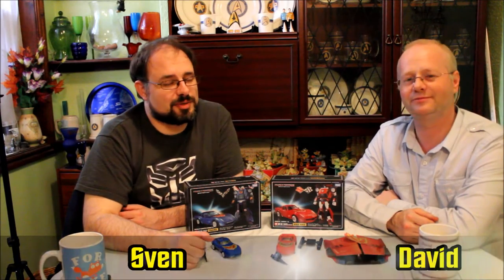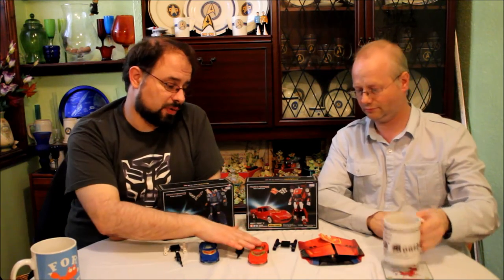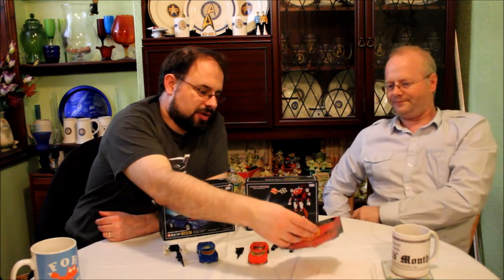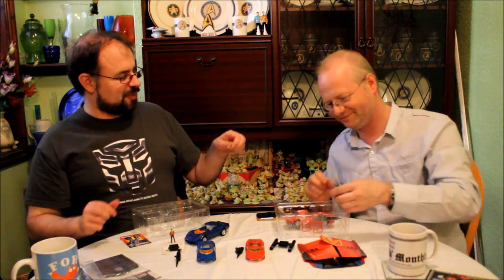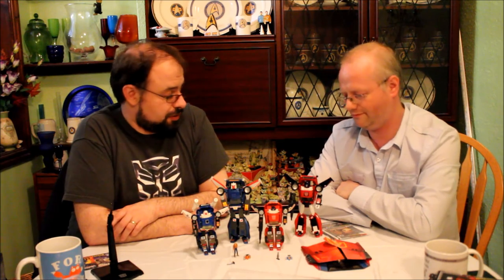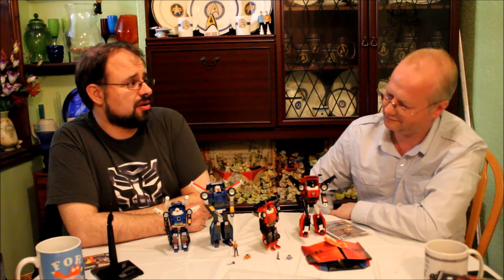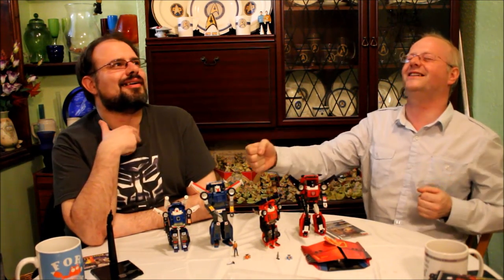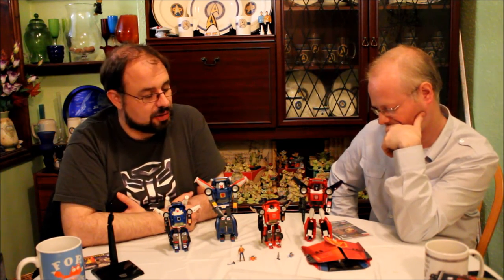Geekology s4e29: Masterpiece Tracks & Road Rage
The Geekology team take a look at the recent Masterpiece releases of Tracks and Road Rage from Takara Tomy, with thanks to Masterforce and Kapow Toys

This video was recorded in 1080P HD and may have annotations.

Sven's Star Trek articles on Den of Geek can be found

Amazon wishlist

Music
Geekology Theme ("Never Better") and all background music by Jingle Punks, from the YouTube Music Library.